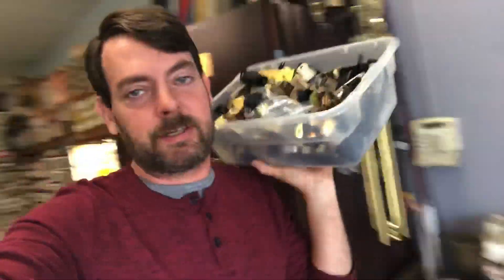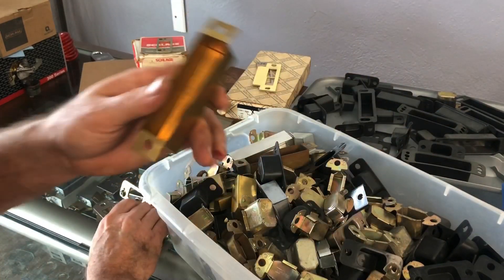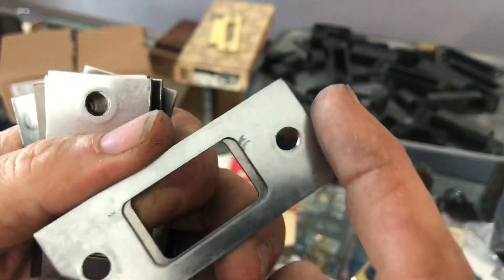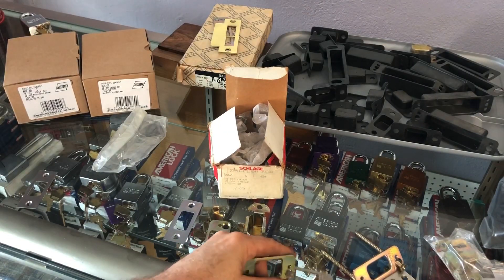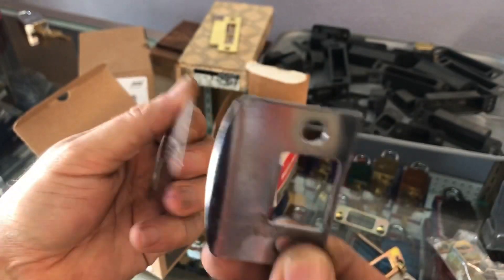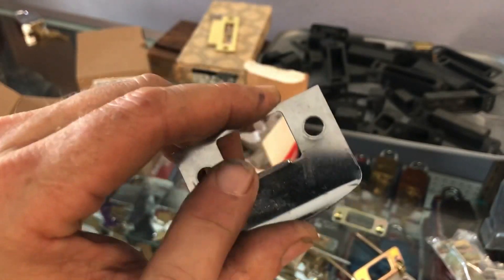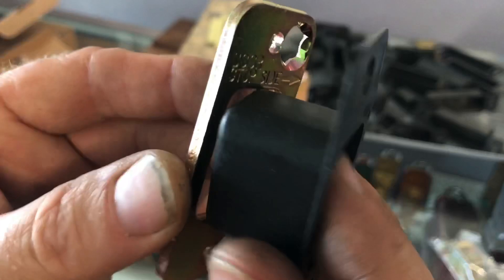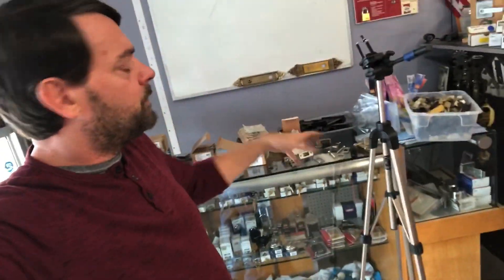Dust Cups for Locks - What they are (were) used for!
We’ve had quite a few questions on these so we decided to do a separate video just for dust cups in locks and what are used for